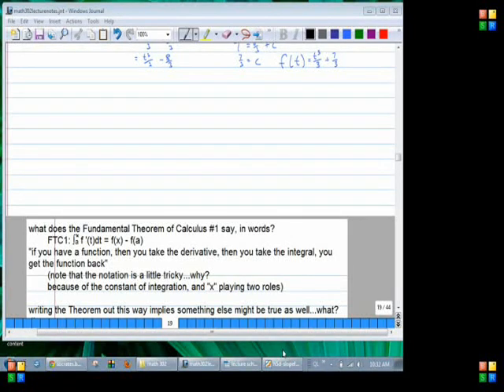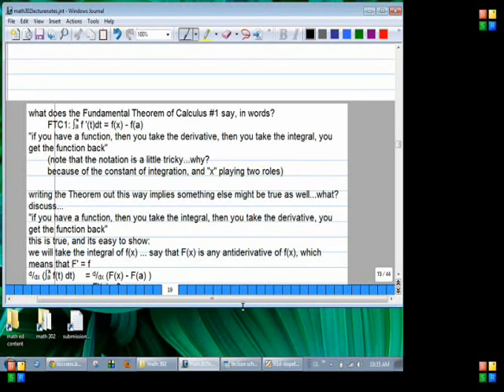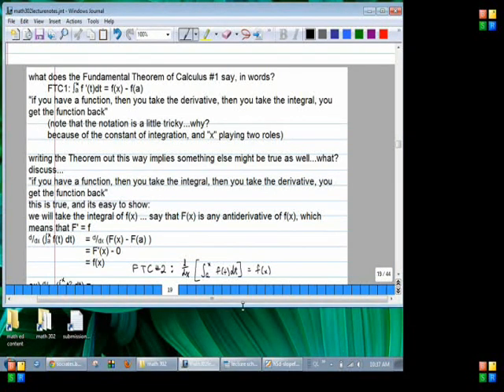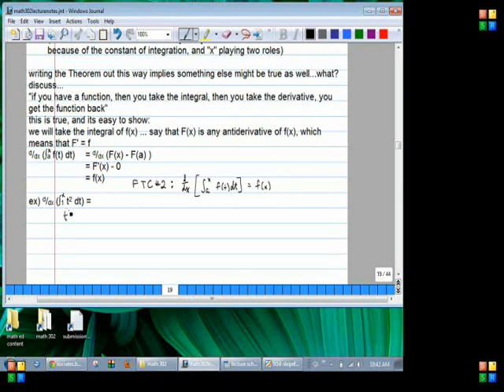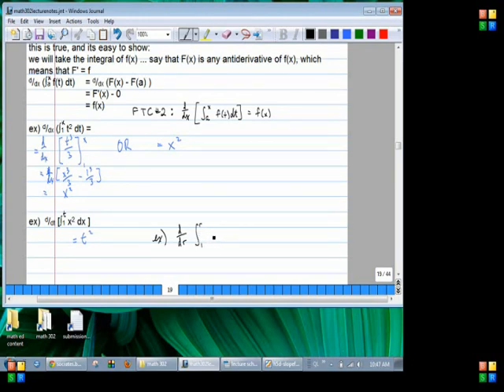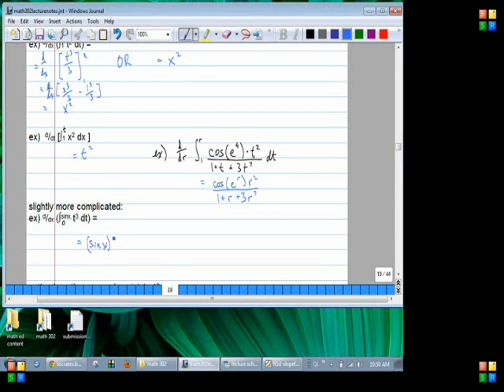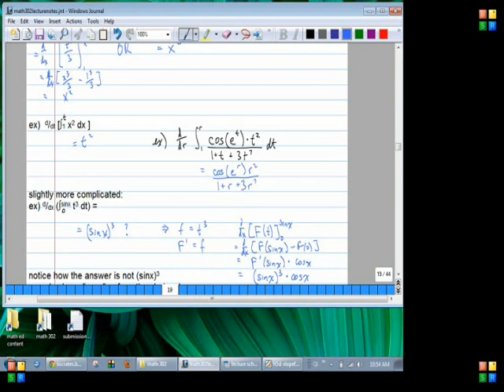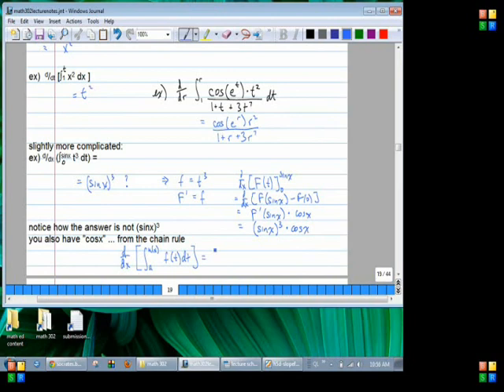calculus: fundamental theorem of calculus (part 2)